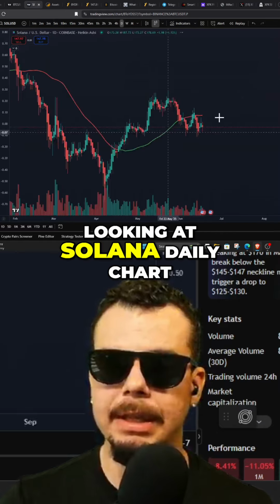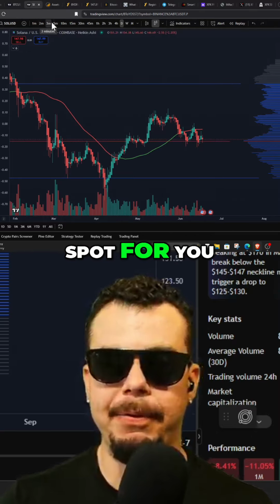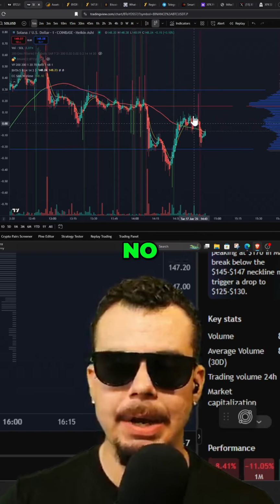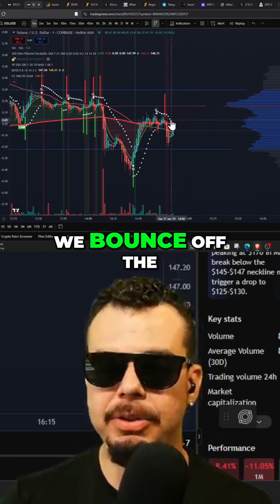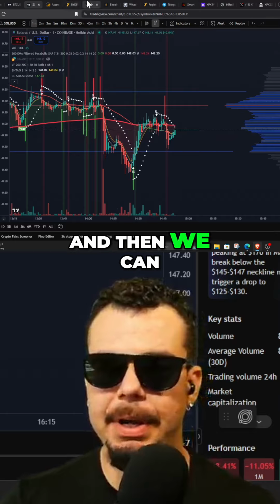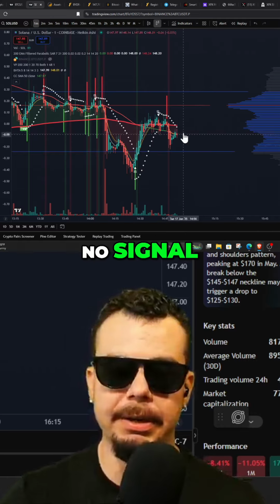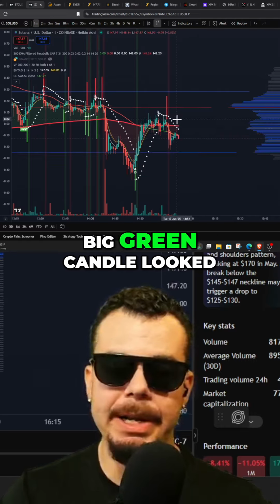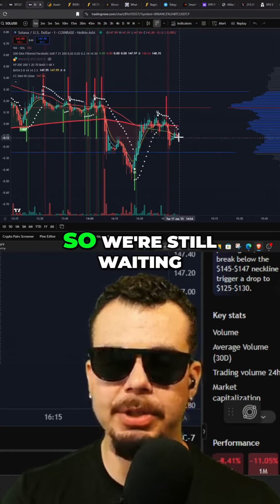Live Solana Trade: Spotting Quick Profits with Technical Analysis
We analyze Solana's daily chart live, seeking quick trades using technical analysis. Our strategy includes gap-and-go trading on the 5-minute and 1-minute charts, awaiting key buy signals. Join our live trading session to see BYDFI in action. SolanaTrading TechnicalAnalysis DayTrading CryptoTrading LiveTrading BYDFI TradingStrategy AltcoinTrading Crypto profits